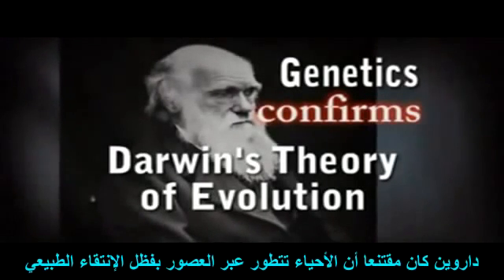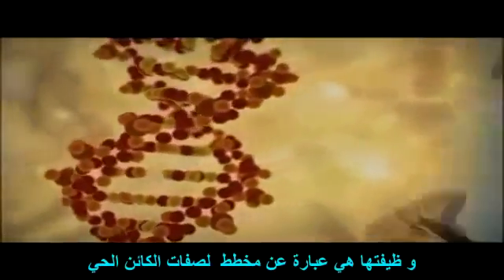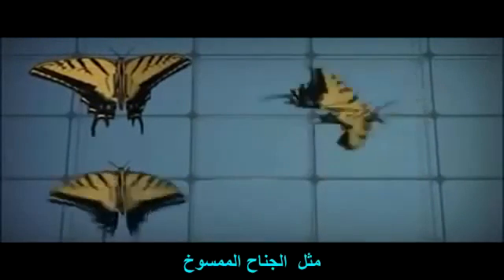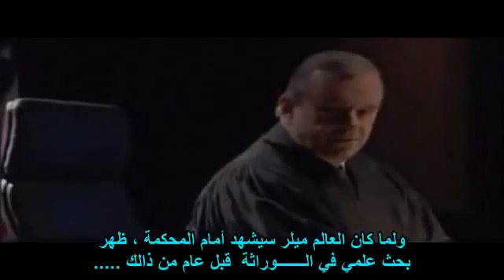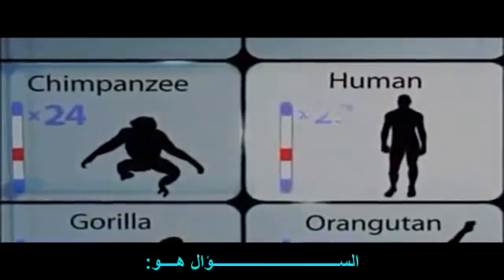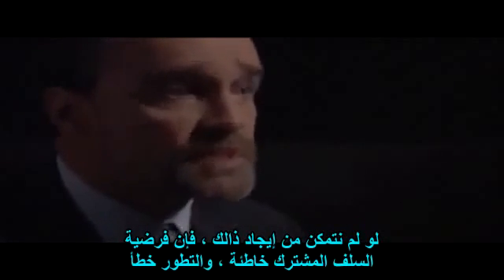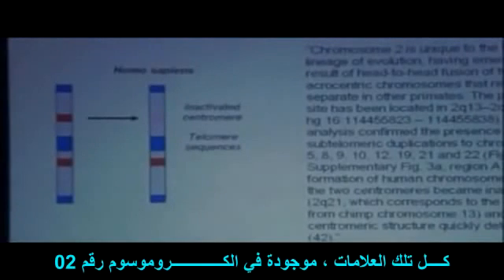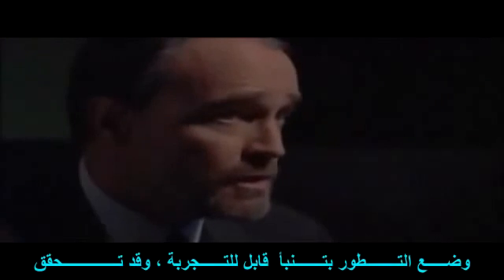علم الوراثة يؤكد نظرية التطور لداروين - الدليل القاطع على صحة نظرية التطور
حان الوقت لنشر الوعي وتسليط الضوء على هذه القضية المعرفية الهامة . نظرية التطور يجب أن تُدَرَس حصرياً في المدارس . يجب ألا نسمح للأساطير والأفكار الرجعية أن تأخذ مكاناً في مؤسساتنا التعليمية.
العلم و العلم وحده قادر على اقتحام أكثر أسئلتنا صعوبة و تعقيدا بما فيه سؤال من نحن و من أين أتينا .

فهرس أولي :

هل التطور مجرد نظرية ؟ وما معنى "نظرية" في العلوم؟

مصادر التطور من أكبر جامعات العالم
هارڤارد

أفضل الجامعات العالميّة في مجاليّ الطبّ وعلوم الأحياء أقامت كليّات خاصّة لدراسة الأنماط التطوّريّة في عالم الكائنات الحيّة، كما أنّها تشيّد، تدعم، وتموّل أبحاثًا في علم النّفس، الطبّ، وعلوم سلوك الحيوان - وكلّها تعتمد على أصول النّظريّة الهامّة.

** جامعات أمريكيّة **
- جامعة هارفارد (Harvard University):

** جامعات كنديّة **
- جامعة تورنتو (University of Toronto):

** جامعات بريطانيّة **
- جامعة كامبريدج (University of Cambridge):

** جامعات ومراكز بحثيّة أوروبيّة **
- معهد ماكس بلانك للبيولوجيا التطوّريّة (Max Planck Institute for Evolutionary Biology):

** جامعات يابانيّة **
- جامعة طوكيو (University of Tokyo):

** جامعات استراليّة **
- جامعة ميلبورن (University of Melbourne):

والمزيد المزيد. لم تمرّ علينا حتّى الآن جامعة واحدة معترف بها عالميًّا ولا تدرّس نظريّة التطوّر في منهاجها على أنّها التّفسير العلمي الوحيد لنشأة الأنواع الحيّة على كوكب الأرض.

ملحوظة هامة جداً : نرجو الالتزام بالمضمون العلمي للقناة بعيدا عن النقاشات الدينية .. أو الالتزام بأدب الحوار ان تم التطرق اليها